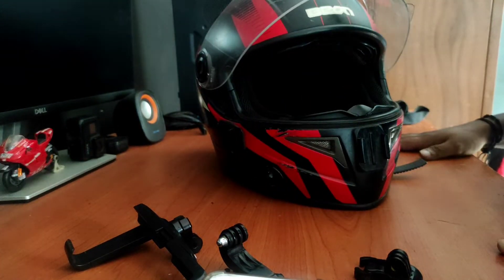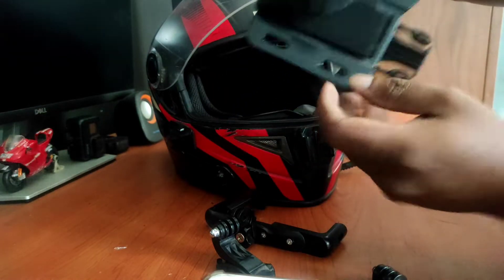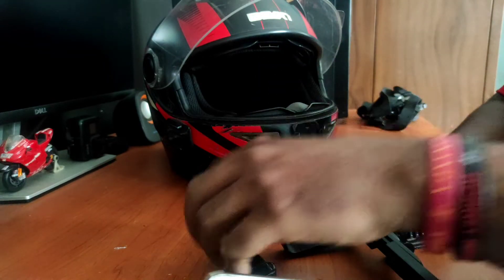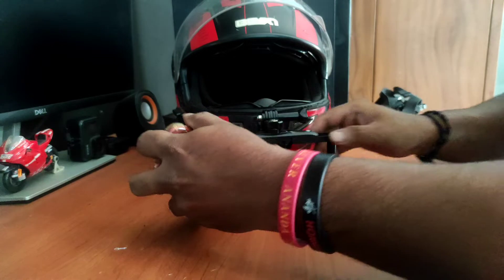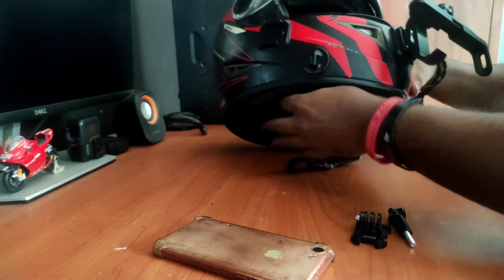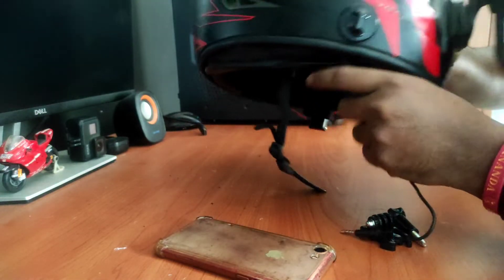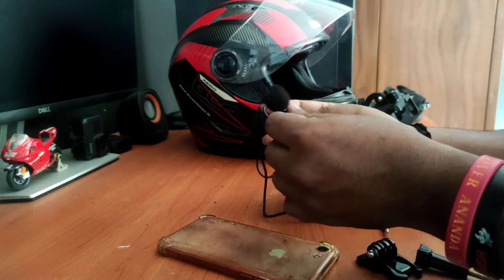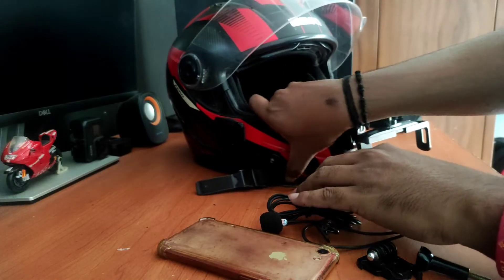Smart phone helmet mount | smart phone එක හෙල්මට් එකට සෙට් කරන්නෙ මෙහෙමයි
Mobile phone holder link - It's currenty unavailable in daraz store.i'll update the link as soon as I found 😣